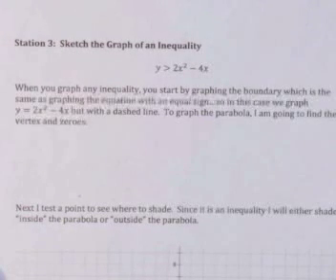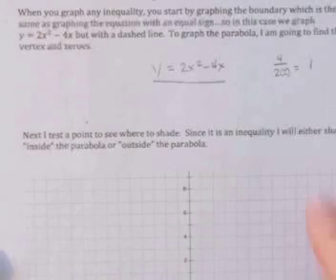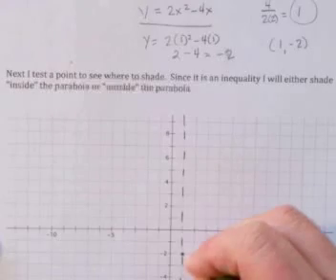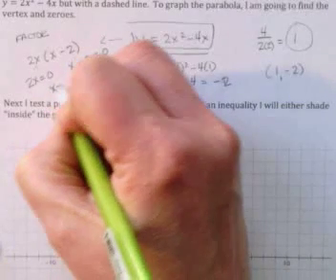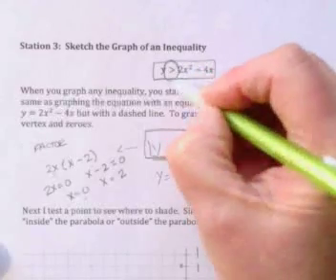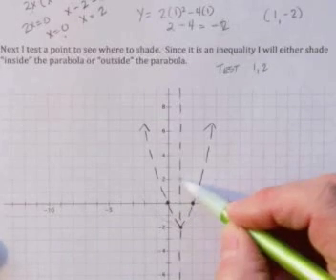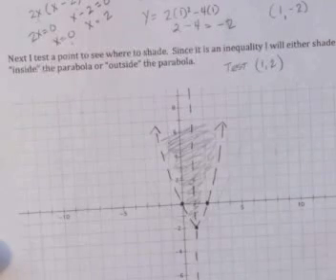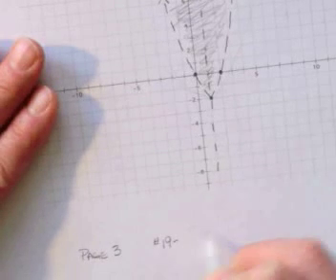Sketching an Inequality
This video will show you how to Sketch the graph of a quadratic inequality.